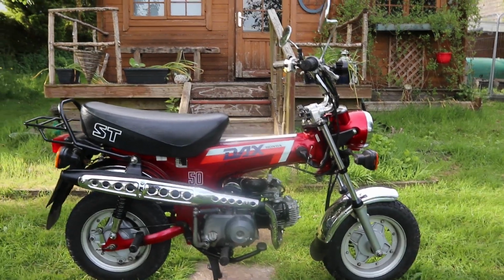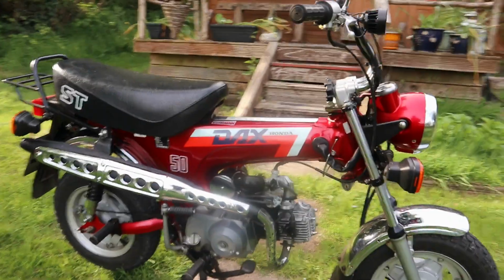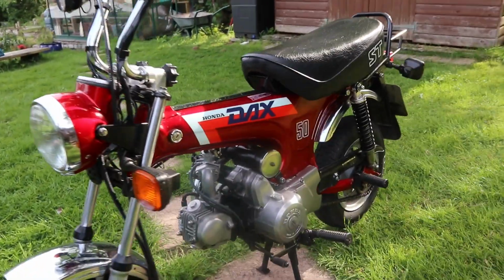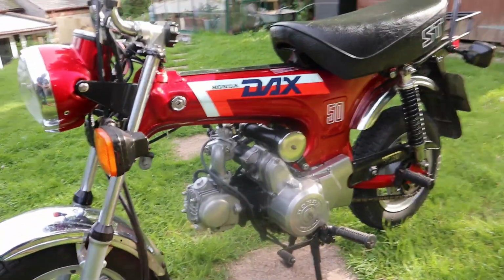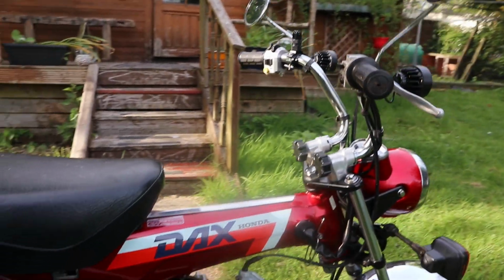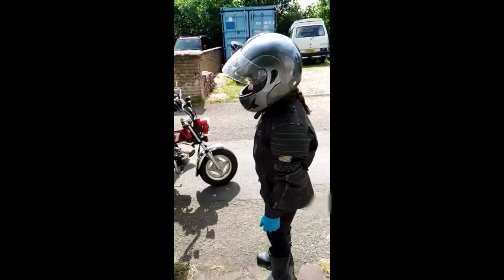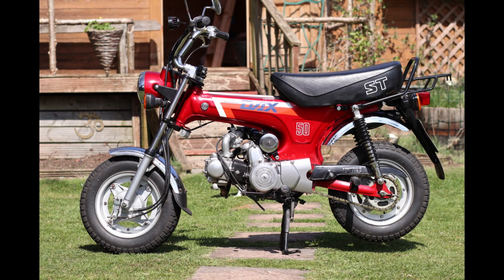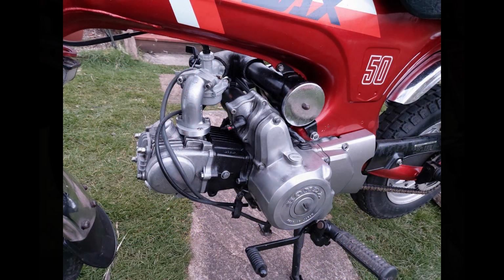Honda ST50 Dax update after conversion with C90 engine.